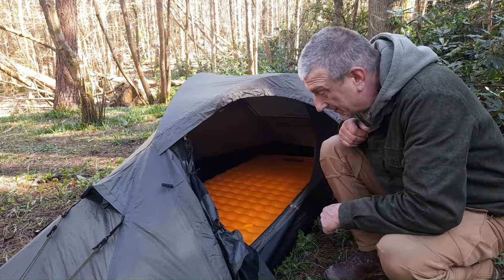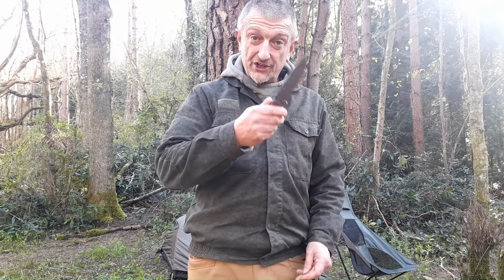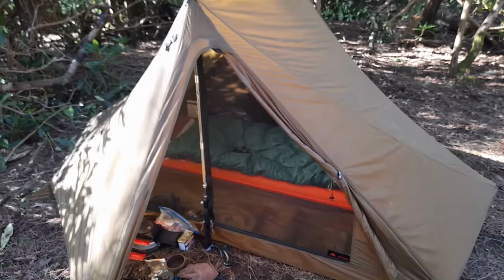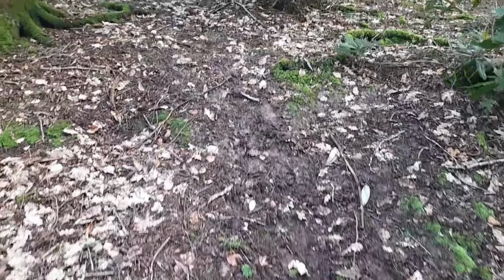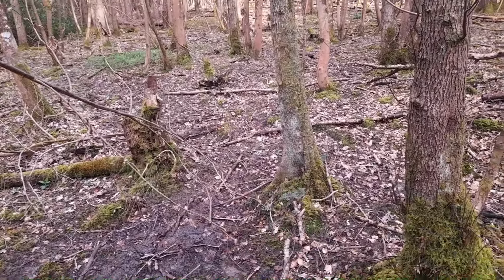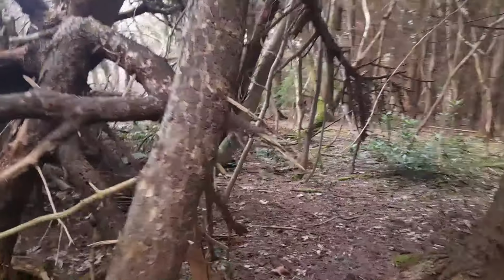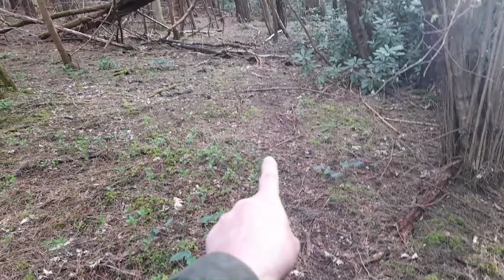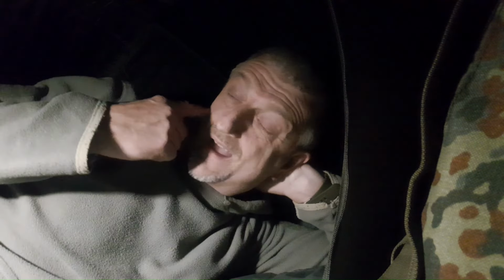Wildcamp Testing weekend | Mil-tec | Za-Pas | Hill Zero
Couple of new tents in the rain, a knife test, and a tour of the woodland.